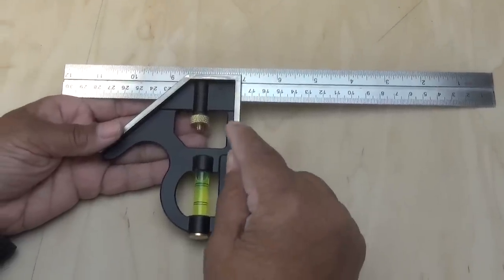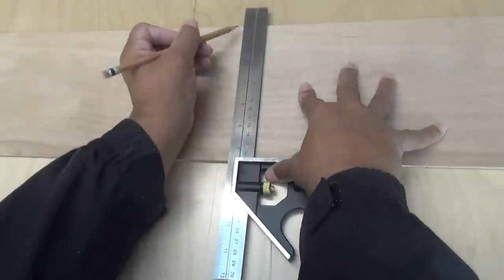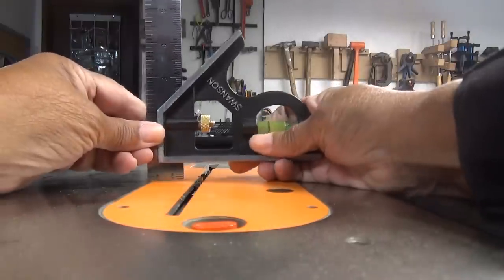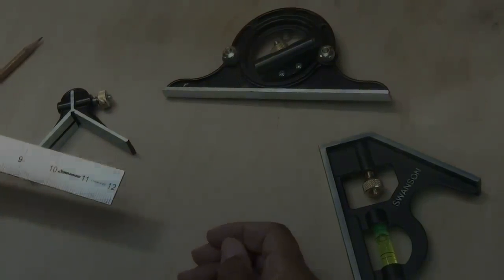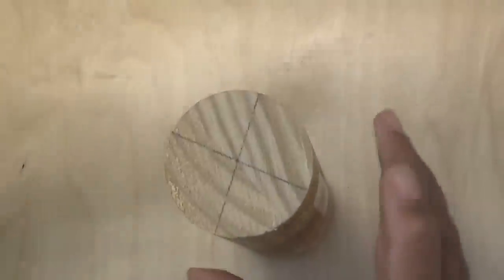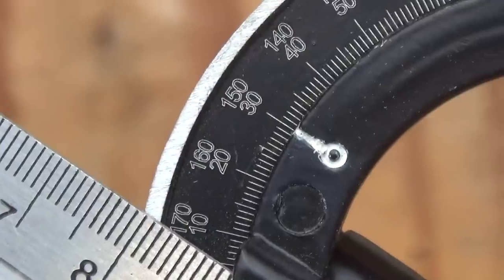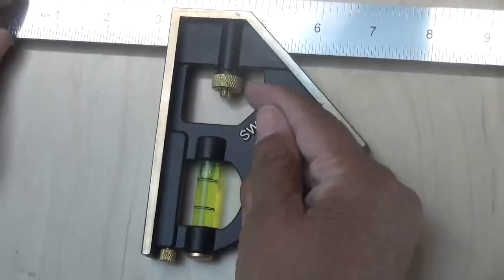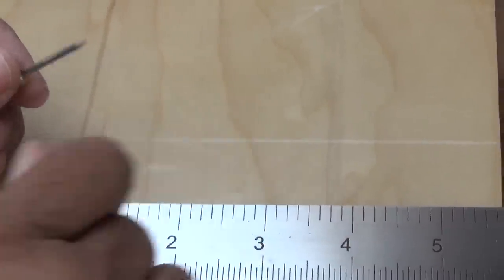Secret Tool in a Combination Square Revealed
Leah demonstrates the many handy uses of a combination square, and unveils the SECRET tool "hidden" inside, that you may not have known about!

Link to the Swanson combination square that Leah is using in the video

Link to a premium combination square set that comes with the protractor and the center the finder anvils

Hand Tools:

Stanley 20-piece basic screwdriver set